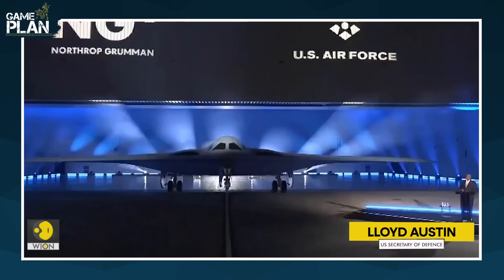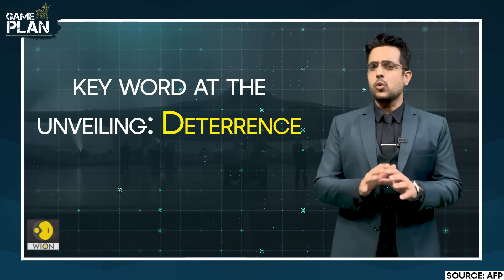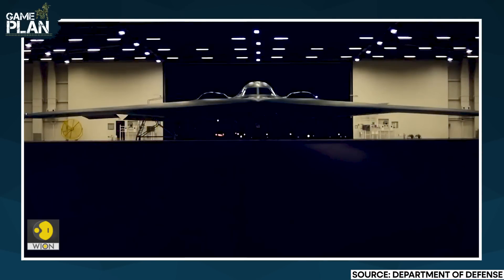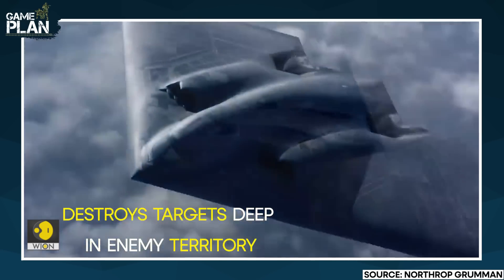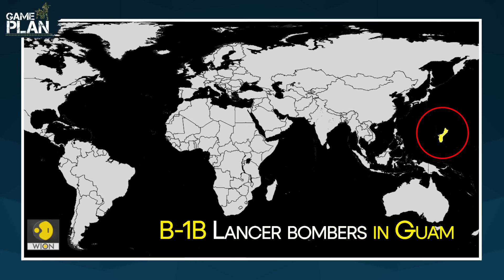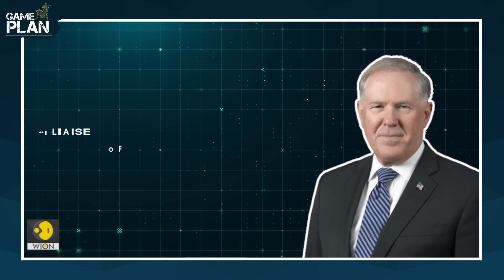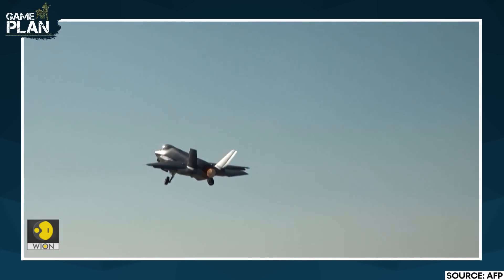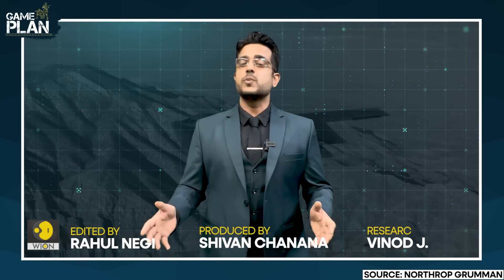US B-21 Raider | Who is America trying to scare? | WION Game Plan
The US unveiled its new stealth bomber, the B-21 raider in grand fashion. The grand launch of the B-21 Raider was in sharp contrast to its predecessor B-2's debut, which happened more than three decades ago. ‘Deterrence’ was the key word during the unveiling. But why? Who is US trying to scare? What’s the Game Plan for the B-21 Raider? A report by Shivan Chanana.